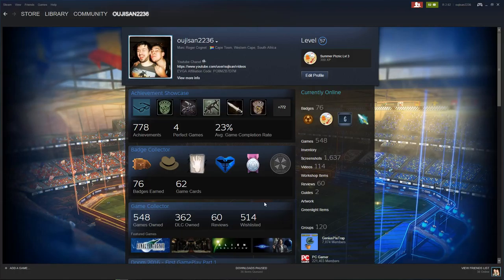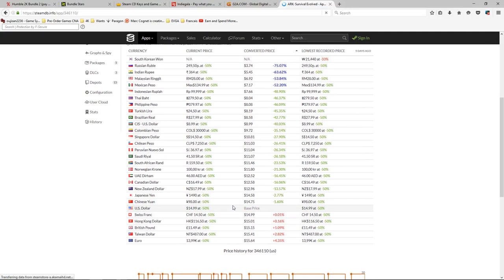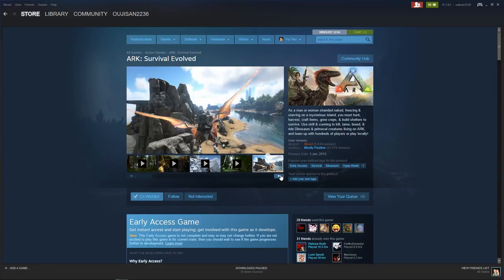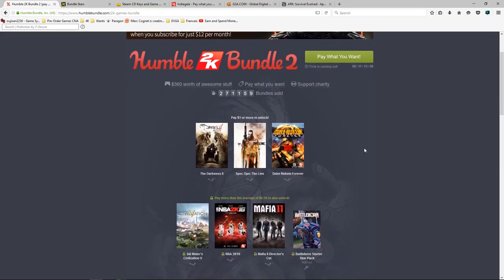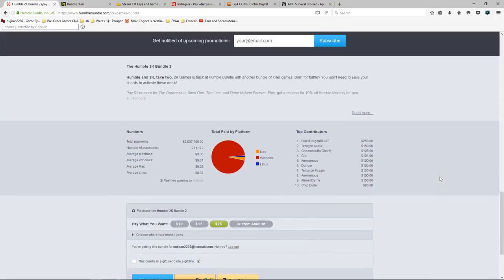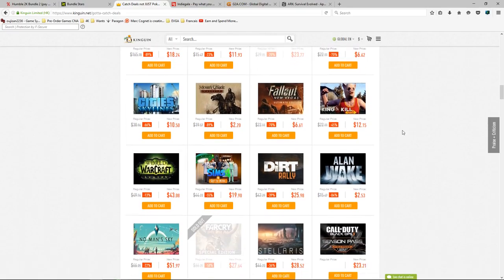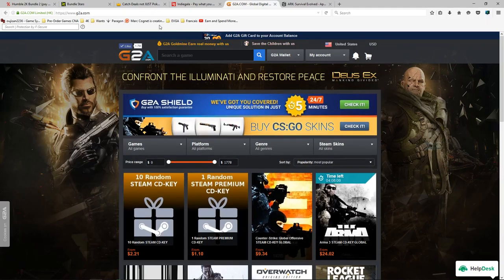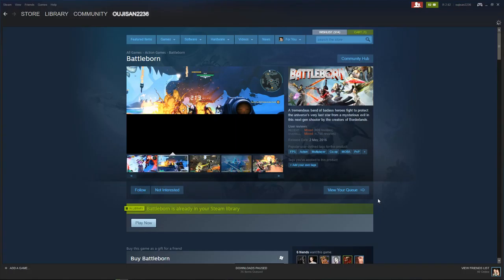Steam: How to get Cheap Games on Steam, Where to Go what to look out for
A Small Guide on where to get cheap games on Steam